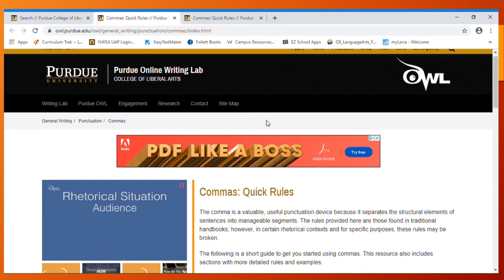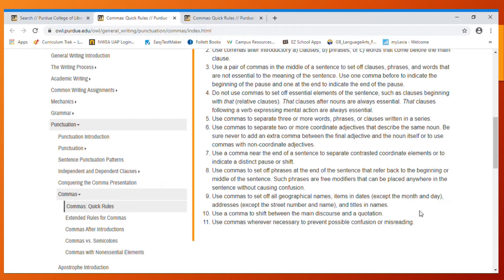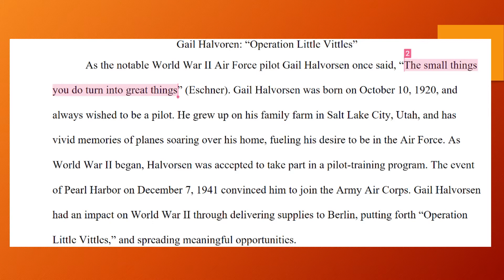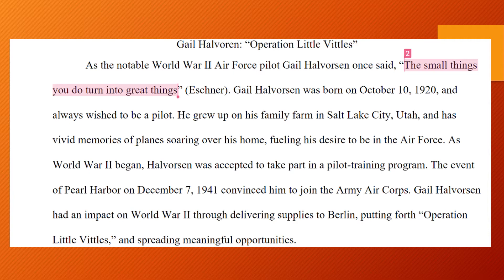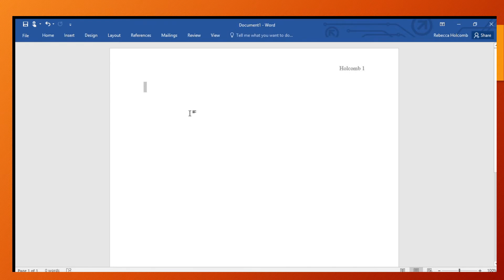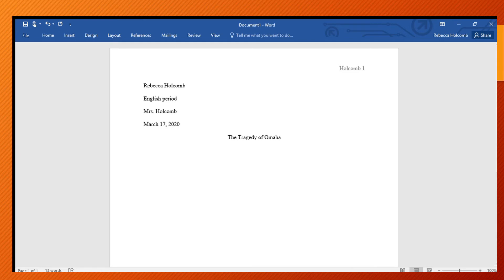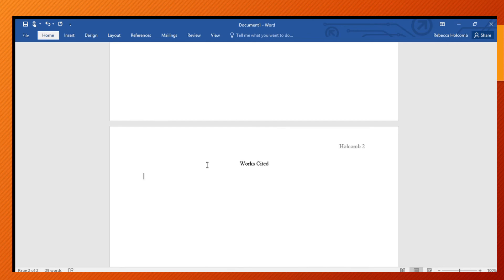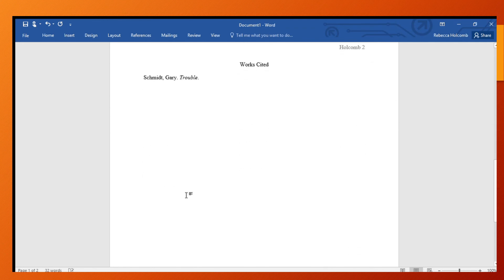Virtual Learning Week One March 18 19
PowerPoint with instruction for Wednesday and Thursday.